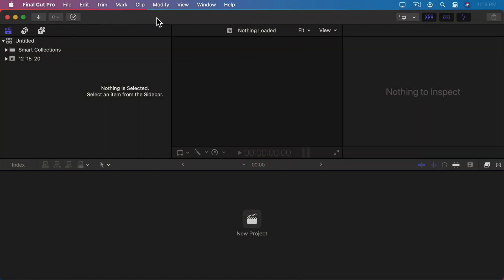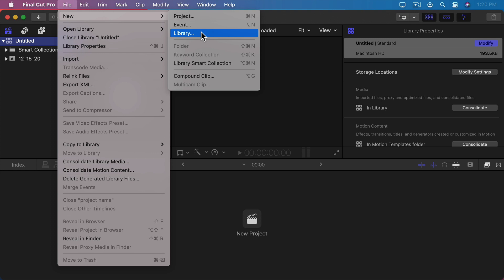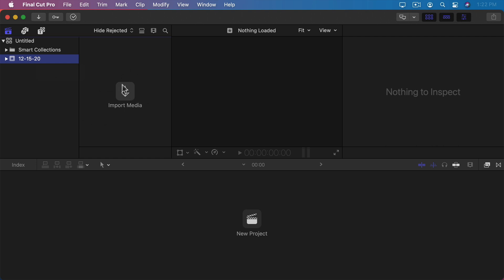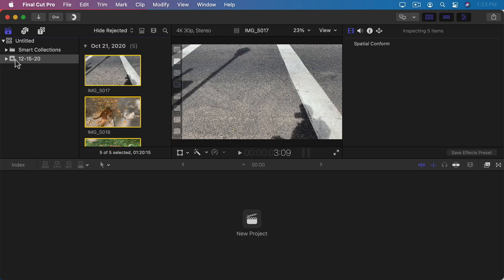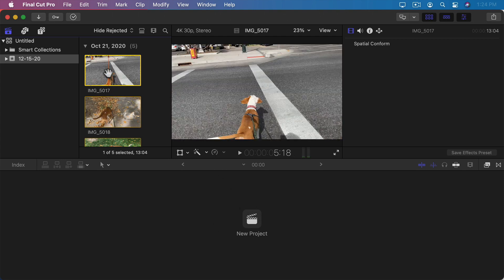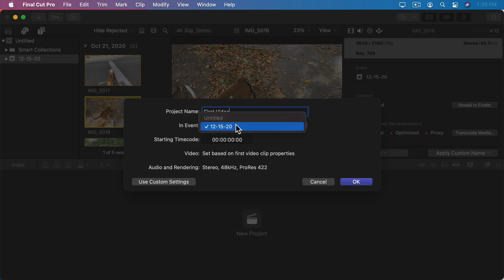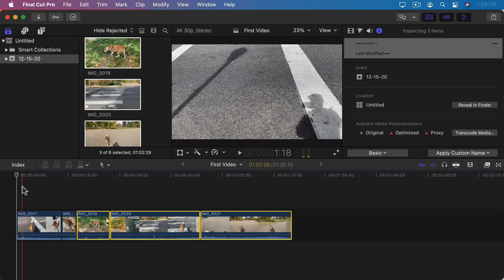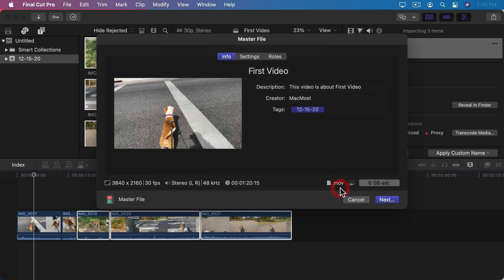MacMost Course: Final Cut Pro Quick Start For Beginners – Lesson 1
Part of "Final Cut Pro Quick Start For Beginners," a course by MacMost.com

Introduction and a Simple Project